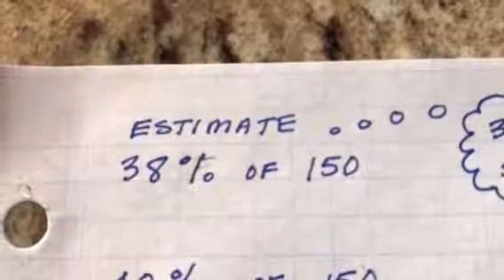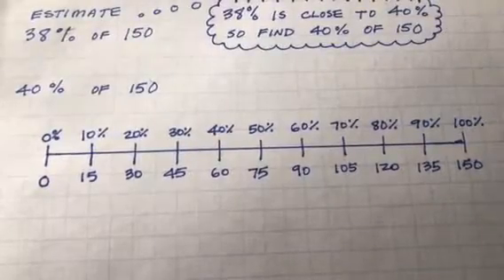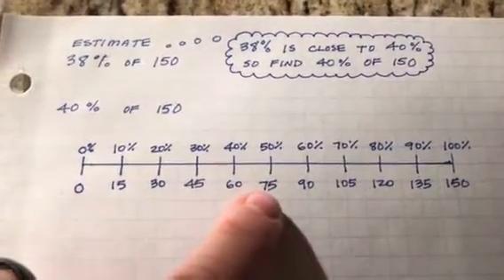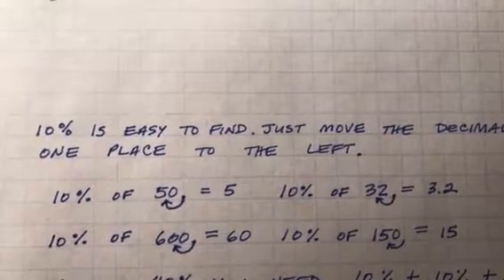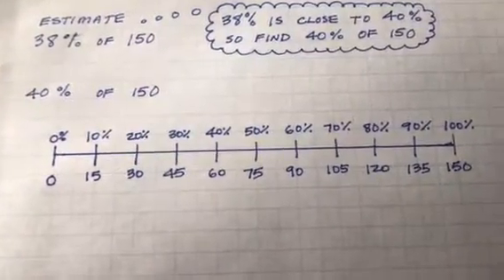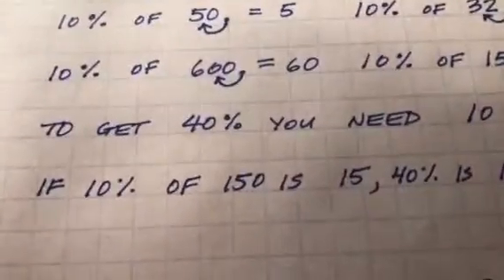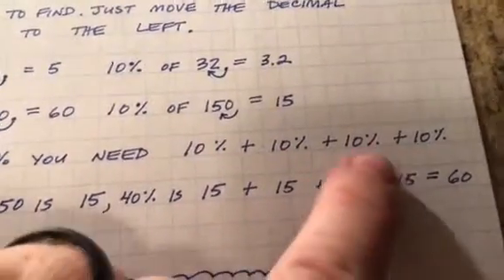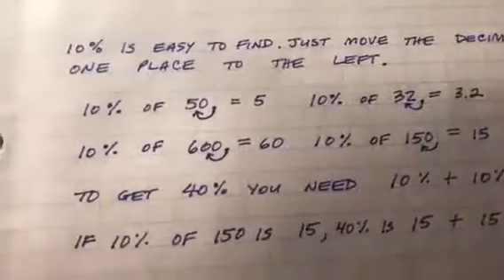Estimating Percents of a Number Part 1